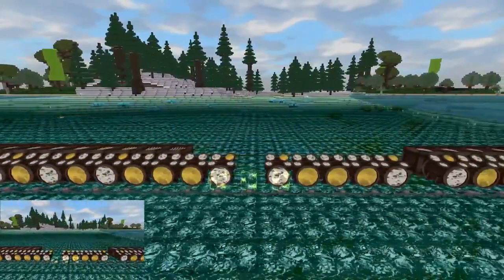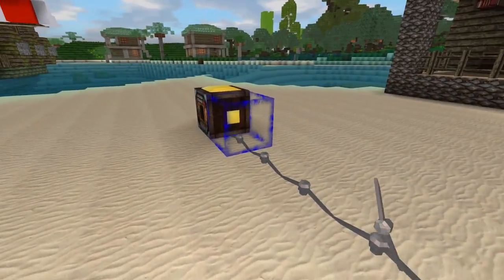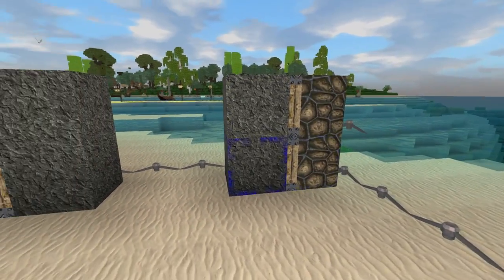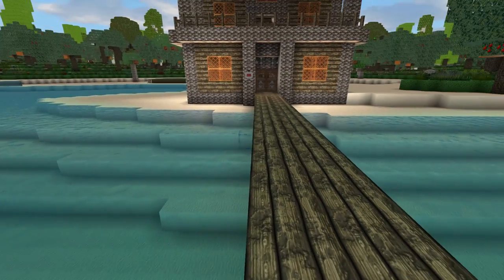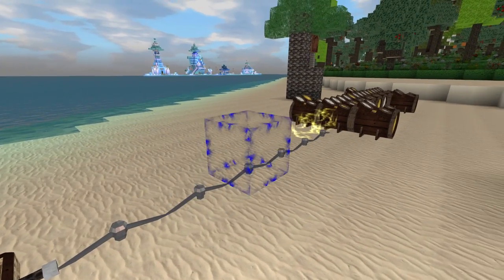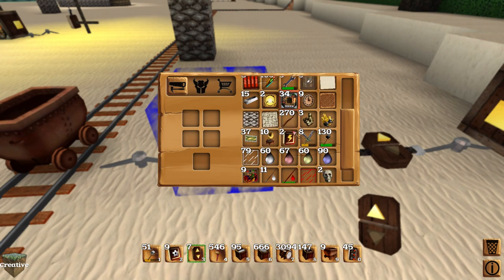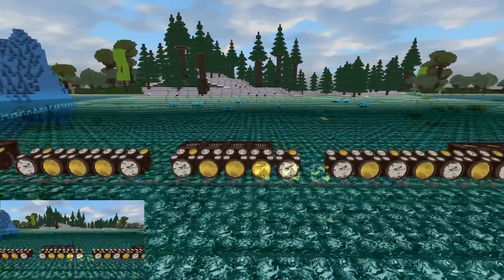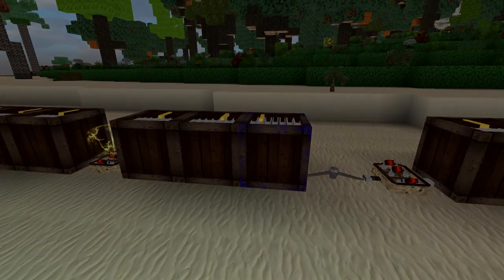Block Story Tutorial: Electricity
With the 13.1 update right around the corner, I thought I would give a brief tutorial on how everything will work so you can know what to expect when the update releases!